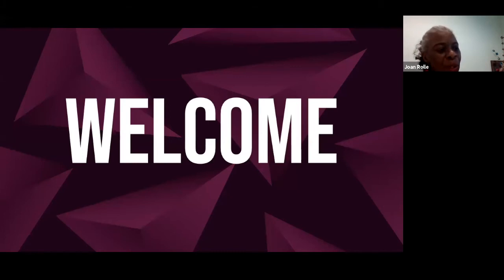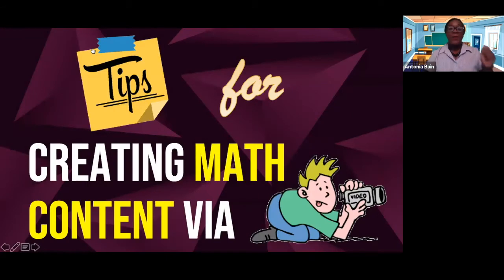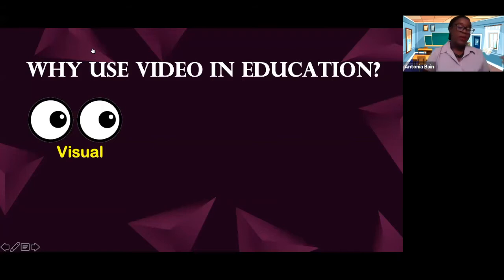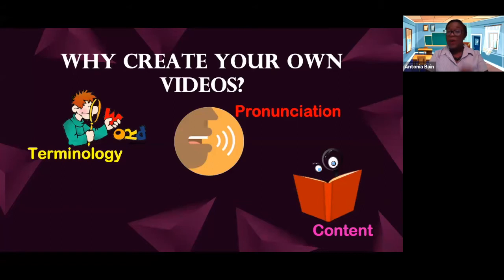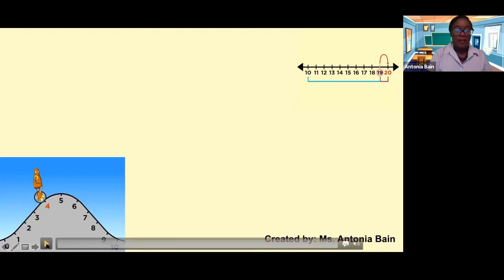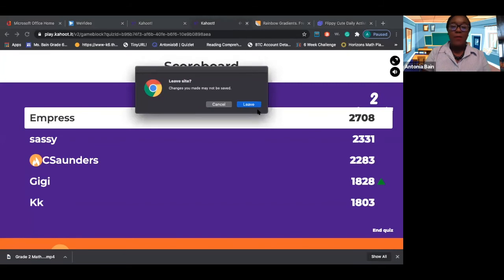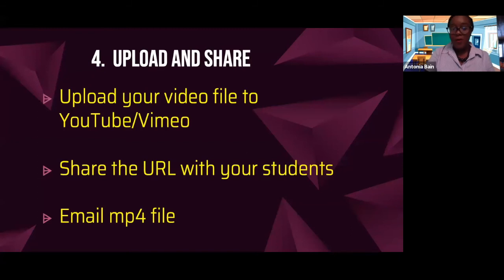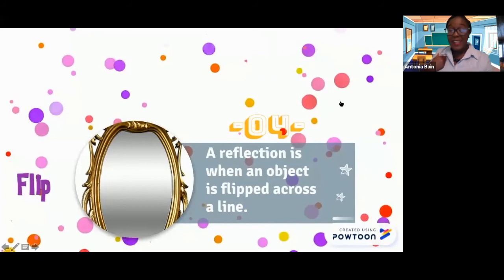Tips for Creating Math Videos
Back to School Conference 2020
Primary Math Unit
September 2020